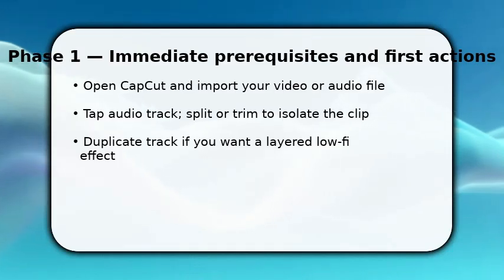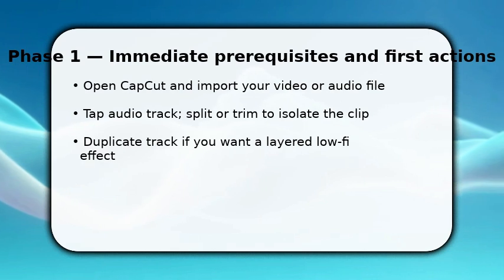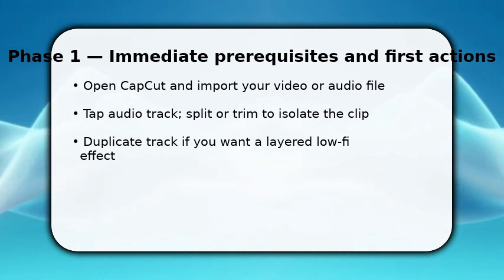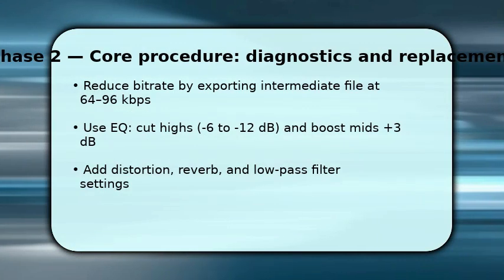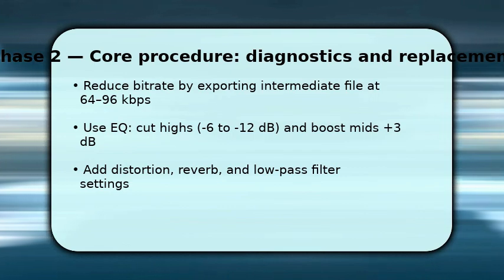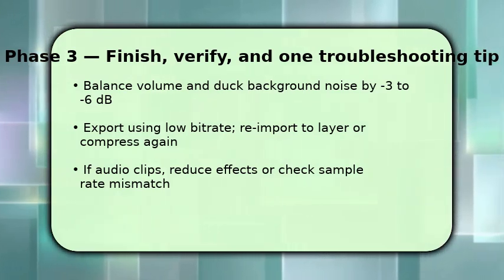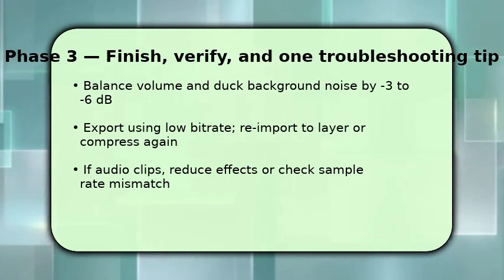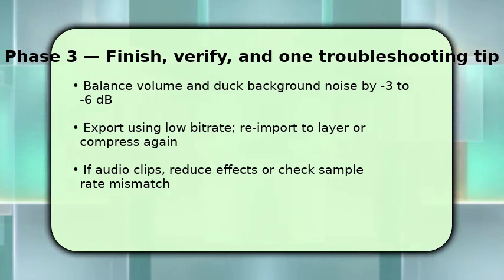How to Make Audio Low Quality Capcut - Full Guide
How to Make Audio Low Quality Capcut - Full Guide | 🔒 Surfshark VPN Deal — Stay private and secure. $1.99/mo + 3 Months Free ▸

Discover the secrets to intentionally reducing audio quality in your videos. This comprehensive guide covers techniques for achthycapcut, including software recommendations and practical tips on how to achieve a lower sound fidelity that can be useful for specific purposes like podcasting or creating retro vibes.